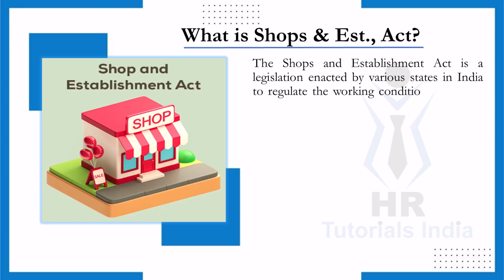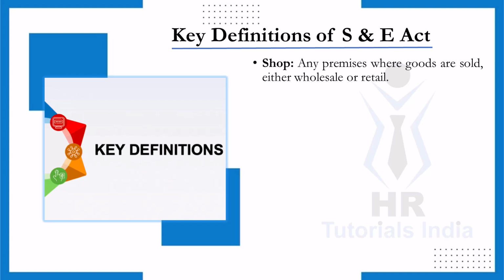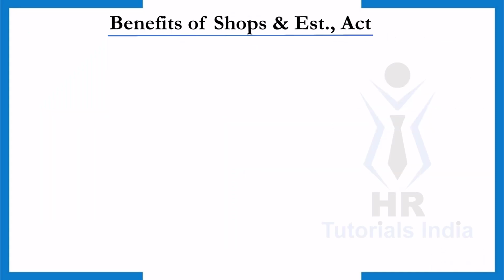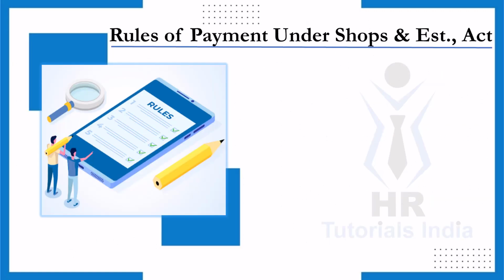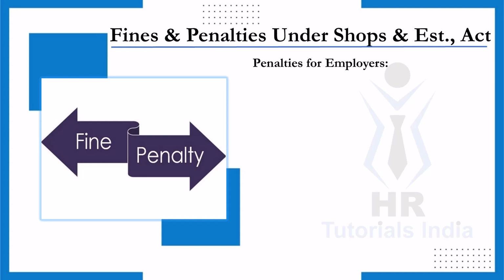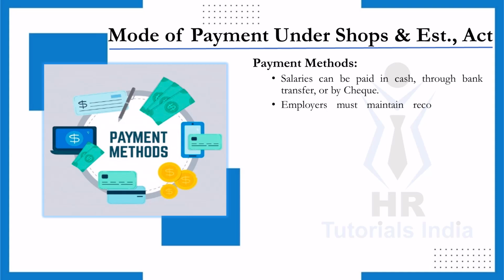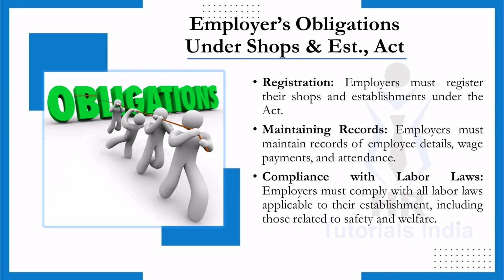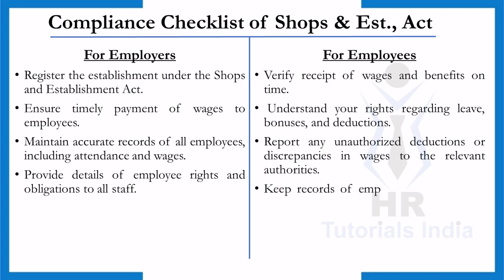Shops and Commercial Establishments Act || Statutory Compliance || HR Tutorials India || Labour Laws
Shops and Commercial Establishments Act || Statutory Compliance || Labour Laws || HR Tutorials India || Indian Labour Laws || Labour Law Compliance || What is Statutory Compliance? || HR Statutory Compliance || Statutory Compliance in HR in India || What is HR? Watch the video till the end to find out the full details.

What is Shops and Commercial Establishments Act?
The Shops and Establishment Act is a legislation enacted by various states in India to regulate the working conditions in shops, commercial establishments, and other related entities.

The Act provides guidelines on employment conditions, payment of wages, working hours, and employee rights, ensuring fair treatment of workers in the informal sector.

Objectives of Shops & Est., Act
• Regulate Employment Conditions: To ensure that workers in shops and establishments are provided with fair working conditions, including hours of work, leave, and wages.
• Protect Employee Rights: To safeguard the rights of employees, ensuring they are treated fairly and with dignity in their workplaces.
• Promote Economic Growth: By regulating the employment sector, the Act aims to enhance productivity and economic growth.

Key Definitions of S & E Act
• Shop: Any premises where goods are sold, either wholesale or retail.
• Establishment: Includes commercial, industrial, or any other establishment for carrying on business.
• Employee: Any person employed in a shop or establishment for wages.
• Employer: Any person who employs individuals in a shop or establishment.

Applicability of Shops & Est., Act
The Act applies to:
• All shops and establishments within the geographical boundaries of the state.
• Any establishment that employs a specified minimum number of employees (often ranging from 10 to 20, depending on the state).
Exemptions:
• Certain establishments, such as those covered under the Factories Act or those run by the government, may be exempt.

What is Statutory Compliance?
Importance of Statutory Compliance
Advantages of Statutory Compliance
Risk of Statutory Compliance
Labour Laws
Labour Law in India
Indian Labour Laws
Labour Law Compliance
Labour Law Compliances
Labour Law Compliance in India
Labour Law Compliances in India
List of Labour Law Compliance in India
List of Mandatory Labour Law Compliance in India
Statutory Compliance and Labour Laws
Statutory Compliance Interview Questions and Answers
Statutory Compliance in English